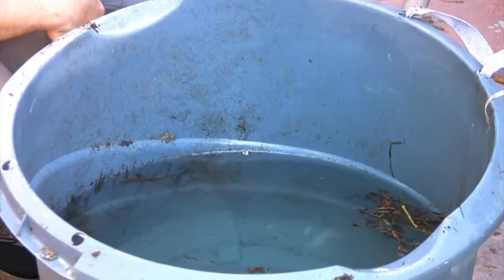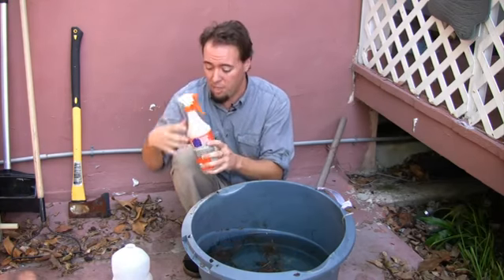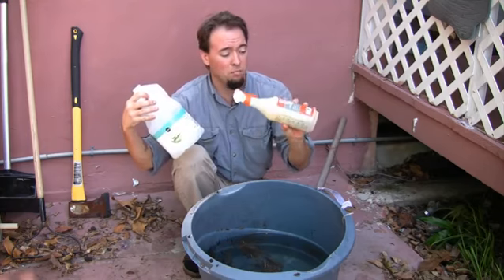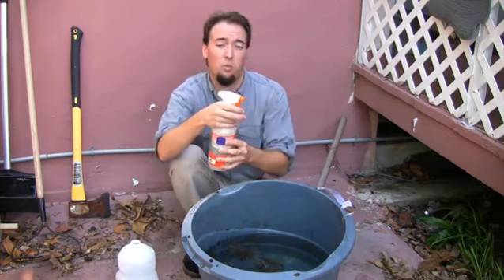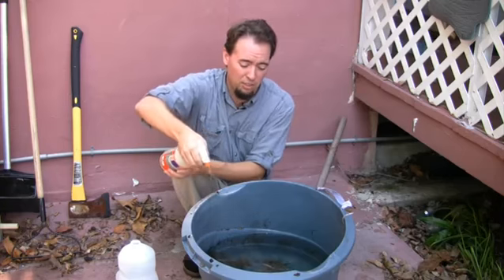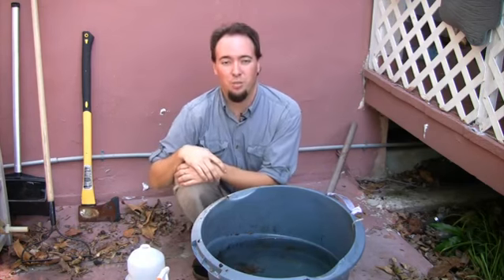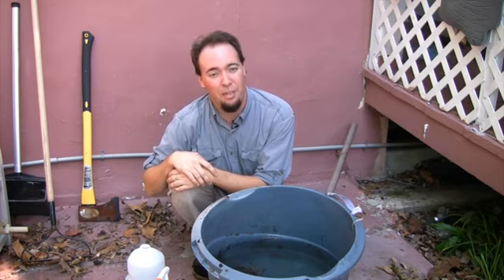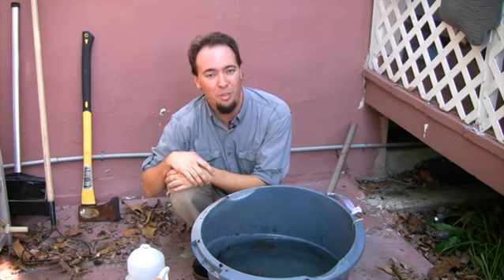How to Kill Mosquitoes in Rain Barrels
How to Kill Mosquitoes in Rain Barrels. Part of the series: Home Insect Help. Mosquitoes tend to gather wherever there is standing water - like in a rain barrel. Kill mosquitoes in rain barrels with help from the operator of a pest control business in this free video clip.